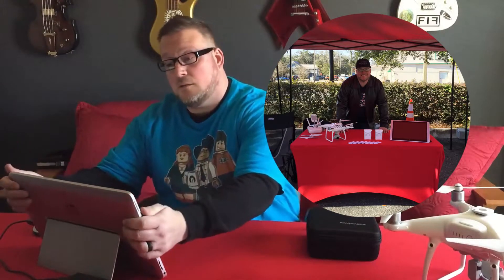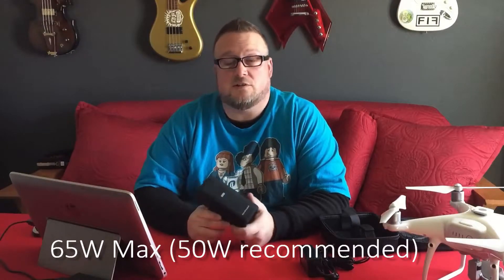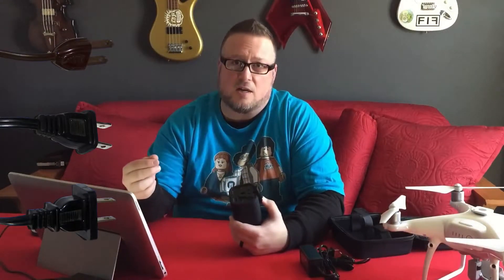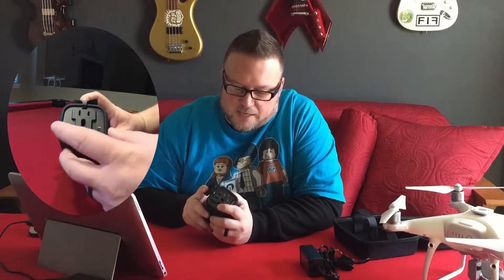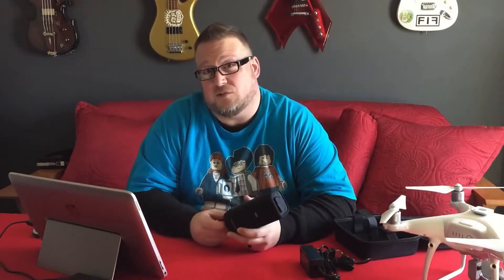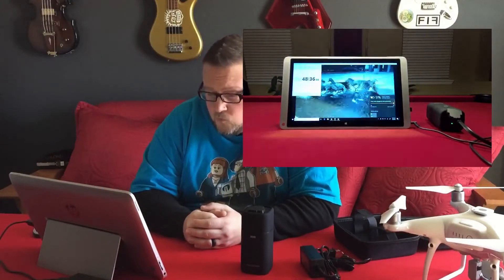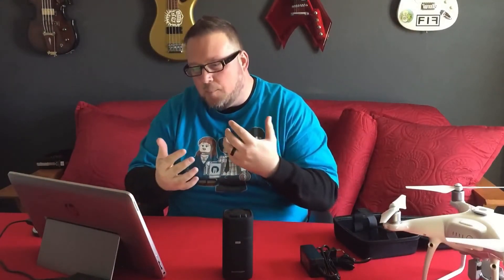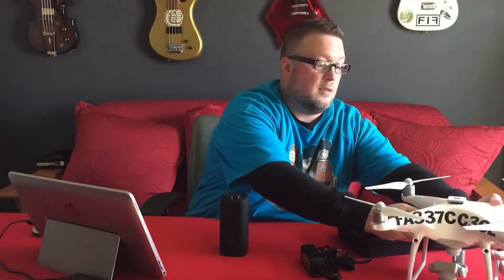RAVPOWER AC Power Bank | Review & Testing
RAVPOWER Portable power outlet
AC Outlet Portable Charger
RP-PB054

1. Recommended for 50W or less (though it says 65W max)
2. iSmart USB
3. Type-C USB
4. Most importantly, for me, AC Output
a. Only 2 prongs are functional.  The 3rd prong (ground pin) is just a non-functional hole so that 3 prong plugs will fit.
5. Claims iPhone 7 six times, and a Galaxy S7 four and a half times, and a small MacBook one time
6. This Power Station will take 4 hours to charge itself up.
7. The four LEDs across the front indicate how much charge is left
8. The four LEDs across the front blink while being charged, until fully charged
9. The AC outlet turns on by holding the button for 3 seconds.
10.  It will turn off automatically when the item is charged
11.   Air vents along the bottom allow heat to escape
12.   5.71 x 2.56 x 2.56 inches  (about 6 inches by 2.5 x 2.5)
13.   Is a little over a pound.